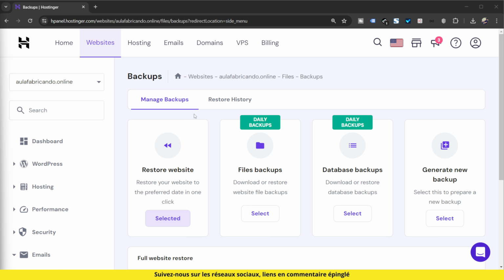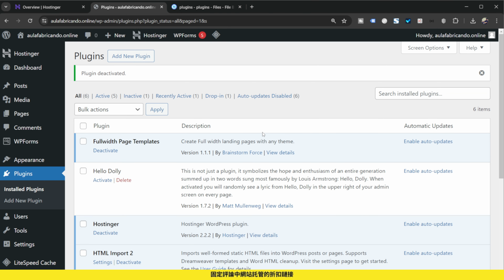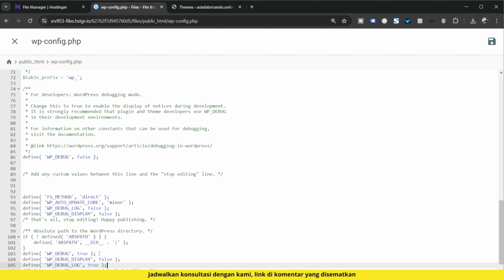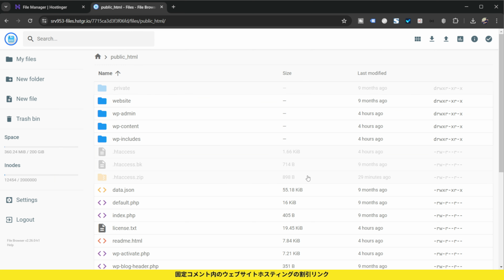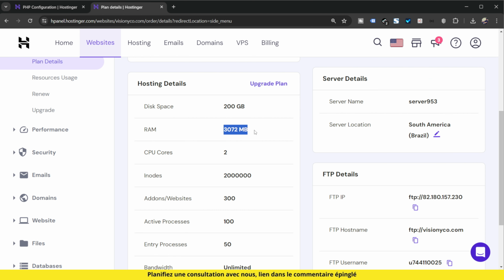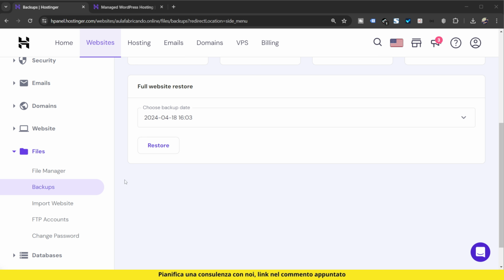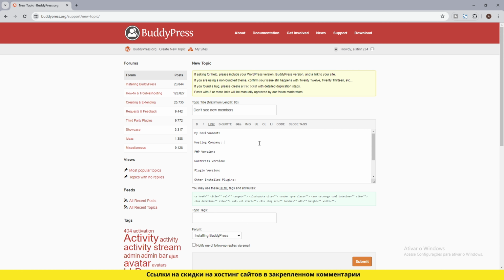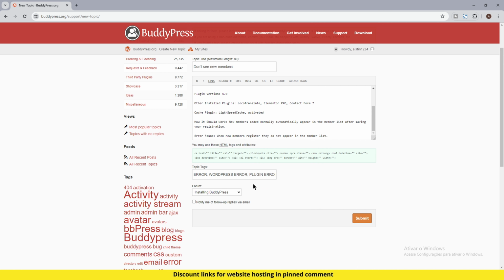BuddyPress and its main mistakes | Wordpress Plugin Errors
⚡️ Don't underestimate the importance of good hosting! Many problems with WordPress are due to inadequate hosting.

REMEMBER TO FOLLOW THE BACKUP STEP BY STEP IN THE VIDEO!

Have you ever imagined that simple adjustments can solve BuddyPress Plugin problems? Try adjusting browser settings, disabling extensions, updating PHP, or increasing WordPress memory. These actions can transform your website. And there's more! In the video, we share surprising techniques that will surprise you.

In this video, we will show you how to fix the most common BuddyPress plugin errors in WordPress. If you are experiencing problems with BuddyPress, such as failures to configure social networks, compatibility errors or difficulties in managing communities, this tutorial is ideal for you. We’ll explore practical solutions to resolve these issues and ensure your WordPress social network runs smoothly.

Learn how to adjust BuddyPress settings to improve your community's performance and avoid future errors. If you have already tried several solutions and are still experiencing difficulties, this video may provide the answers you need.

📆 Our Agenda:

🎓 Exclusive Training: Do you want to become an expert in WordPress and earn money with it?